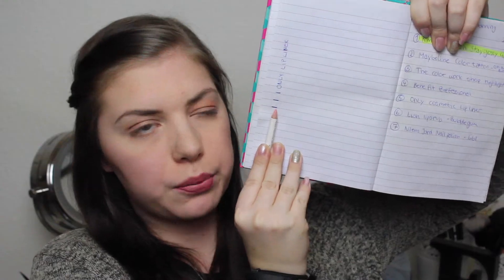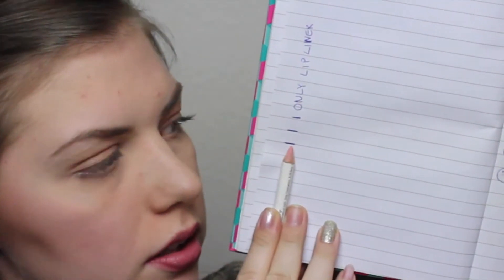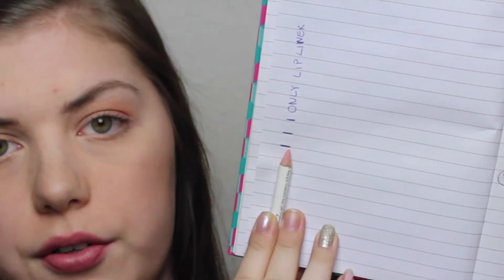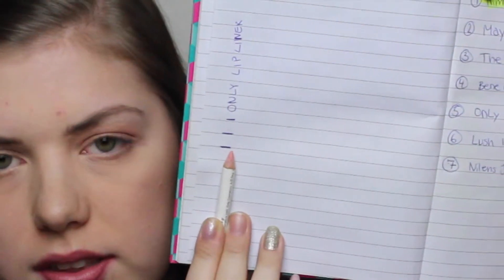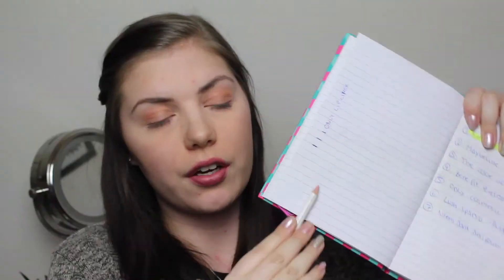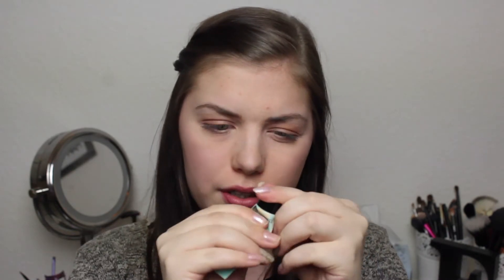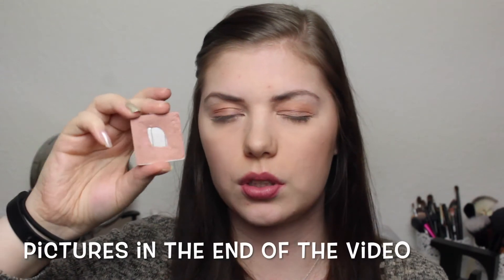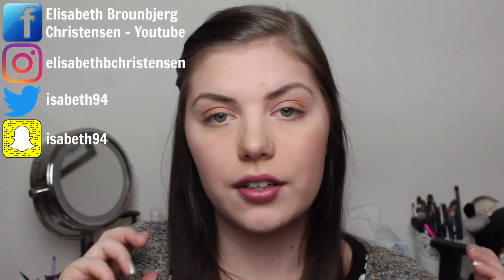FOR THE LOVE OF PANNING | UPDATE #2 // COLLAB (ENGLISH)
Want to help me translate this video? Click on the link and you will find my videos! Thaaaanks :*

PRODUCTS :
Rimmel London Stay Glossy lipgloss (DONE)
Maybeline Color Tattoo - On and on bronze
Lush Lipscrub - Bubblegum
Nilens Jord Nail polish - 661
The color work shop - Powder/Highlight (DONE)
Only Cosmetics lipliner - 27
Benefit Porefessional

Playlist with all the ladies videos

Manja: mymakeupdelights
Lisa: rosydoux
Gina: theweeklybeautynews
Dominika: Booksandbeautylove
Rock_and_roll_makeup
Emily: Guesswhat_beauty
Nicole: Life_is_art